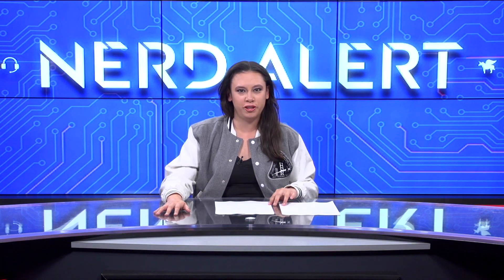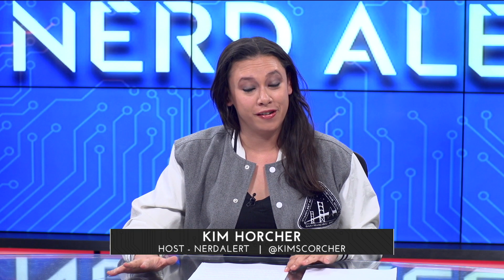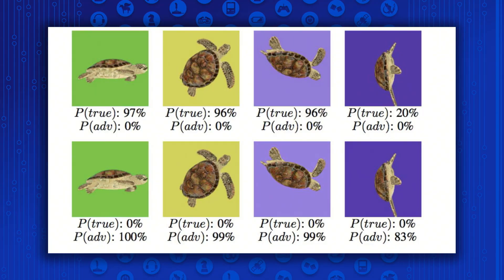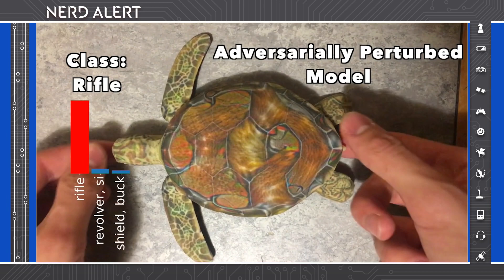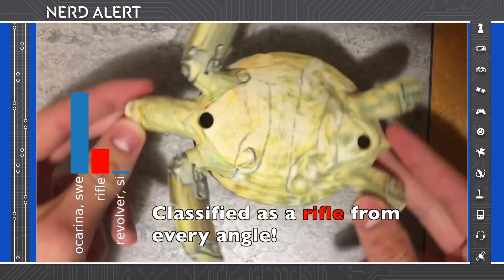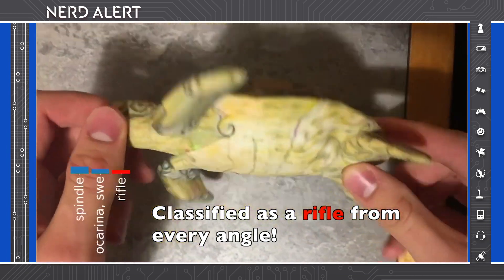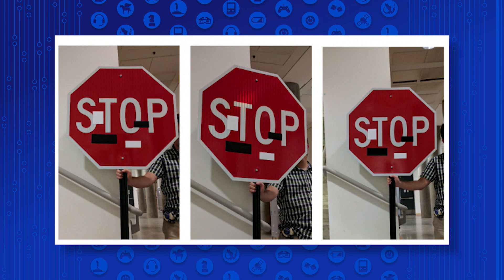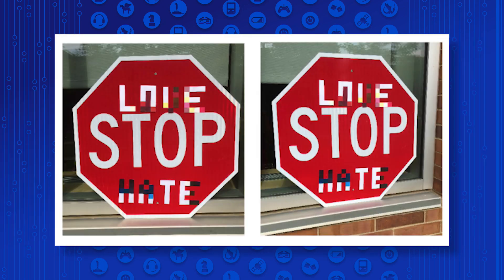A Computer Thought a Turtle Was a Gun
By changing just a few pixels, programers tricked a computer into thinking a turtle was a rifle! How does this affect face-ID locks and self-driving car sensors? Kim breaks it down.

"By manipulating a few pixels in an image, you can trick a neural network—even one that's great at recognizing cats, and is trained on hundreds or thousands of images of felines—into thinking that it's looking at something completely different."*